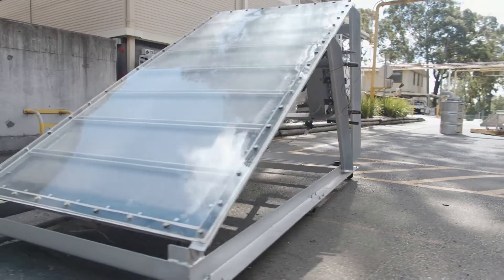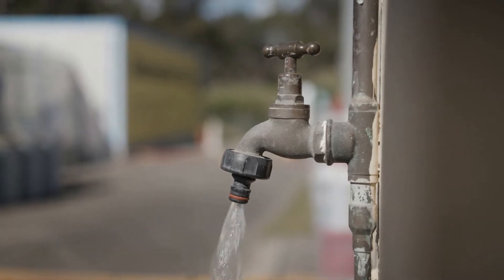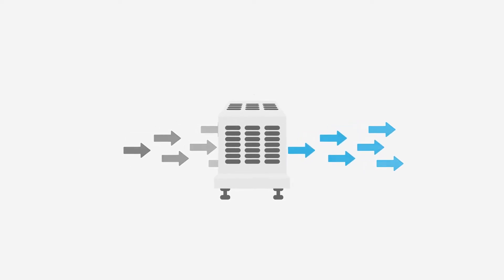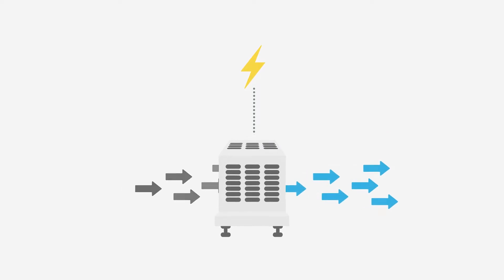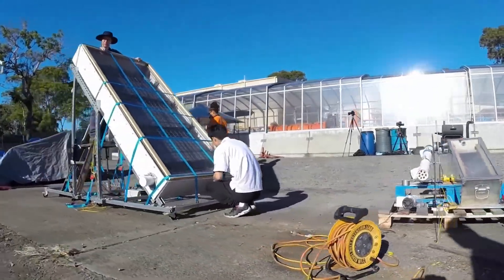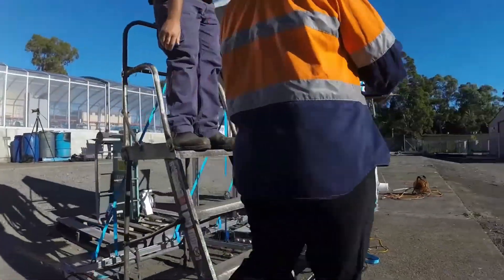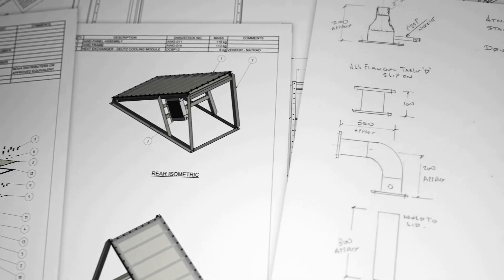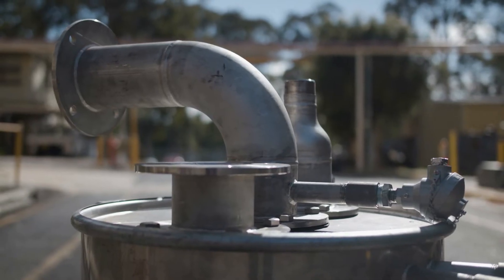Extracting drinkable water from the air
In what could be a game-changer for solving the world’s water shortage problem, an atmospheric water generator (AWG) developed at the University of Newcastle is one step closer to commercialisation. The Hyrdo Harvester is designed to extract drinkable water from air at a cost less than five cents per litre.